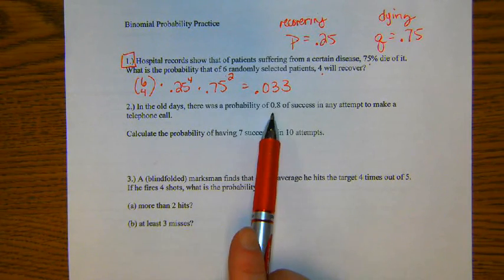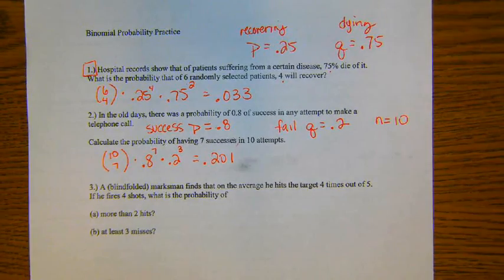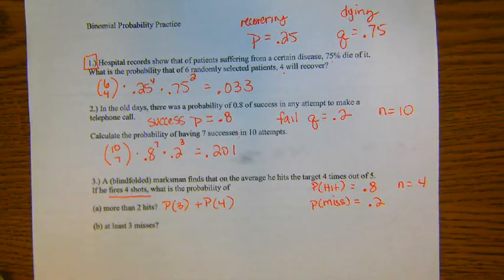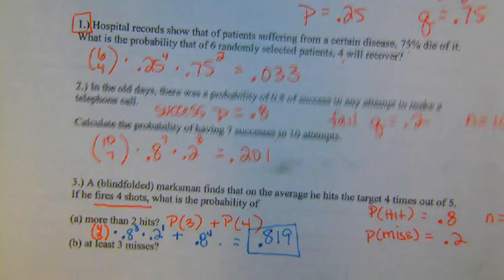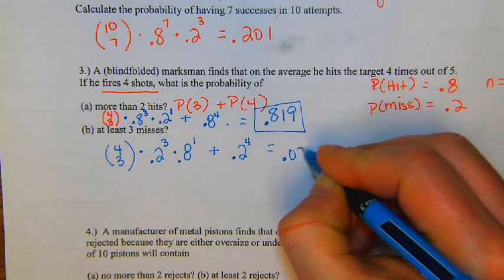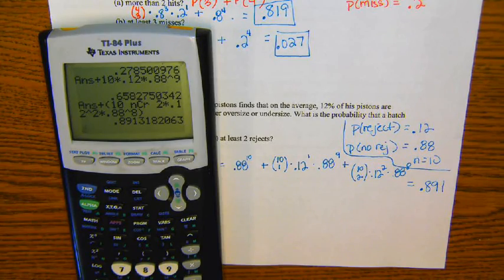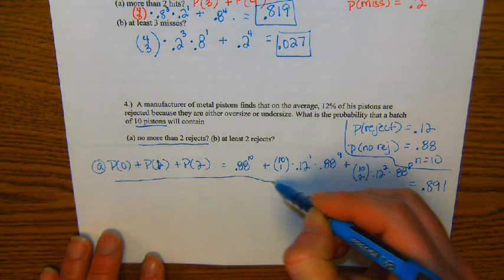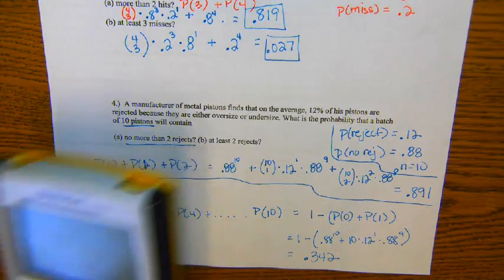9 3 More Binomial Probability Practice